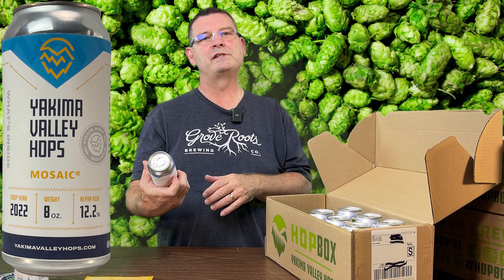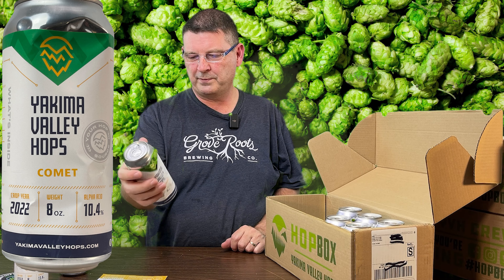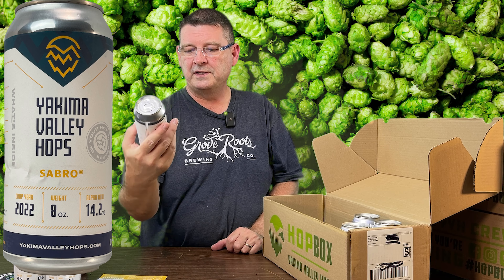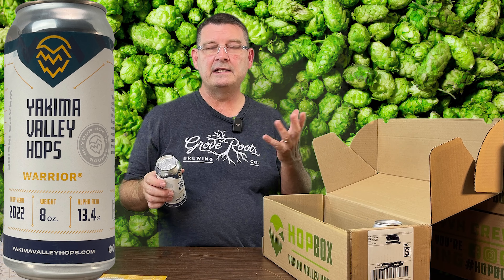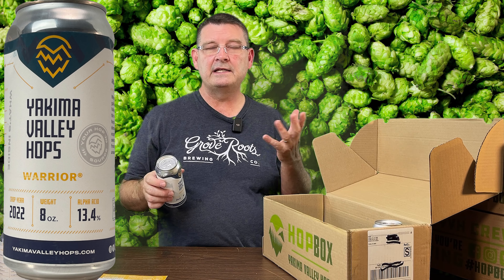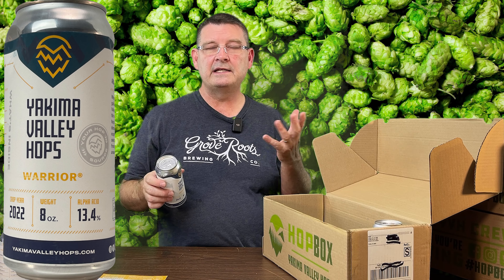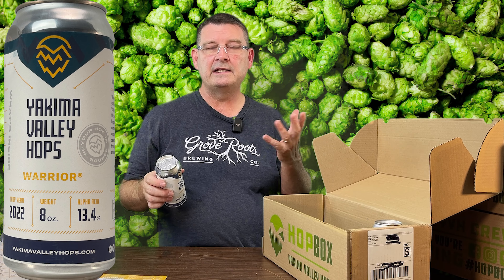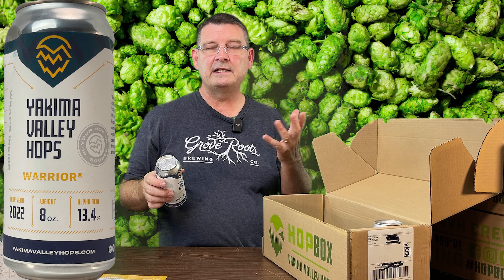Yakima Valley Hops - Hop box unboxing and overview - Fall 2022!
Yakima Valley Hops - Hop box unboxing and overview.

Honest and non-bias review of Yakima Valley Hops Hop box for Fall of 2022!

Is the Yakima Valley Hop box a good value?
Who should buy the Hop box?
Anything to be aware of when ordering the Hopbox for the first time?

Non-Affilate Link to Yakima Valley Hops - Hop Box Subscriptions.